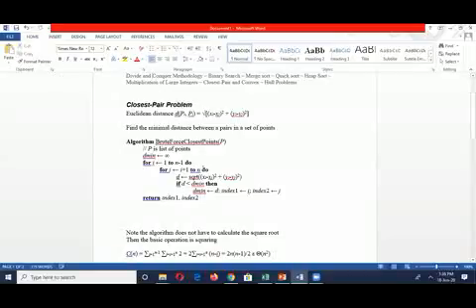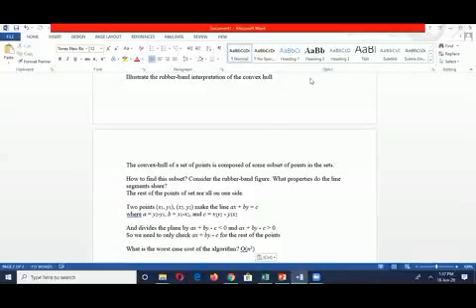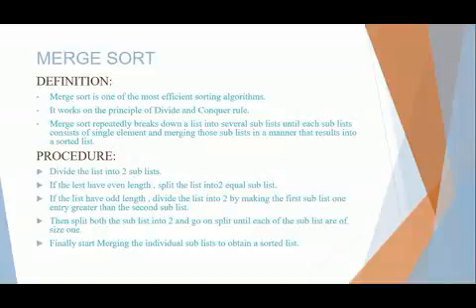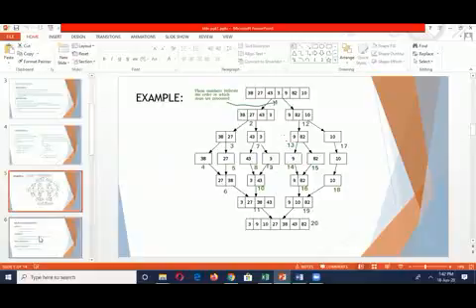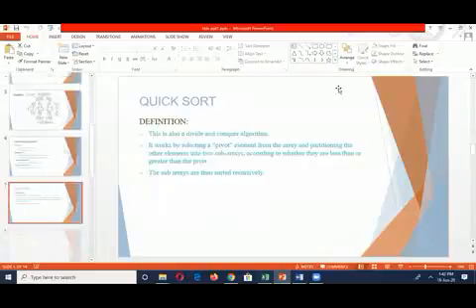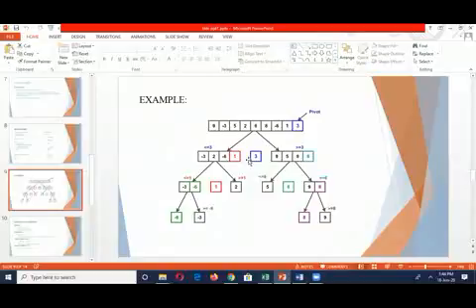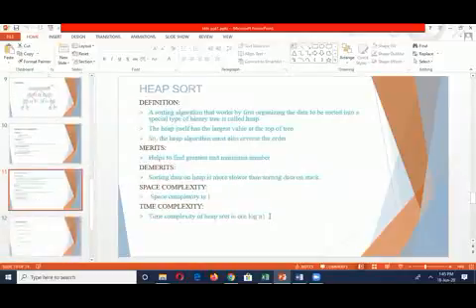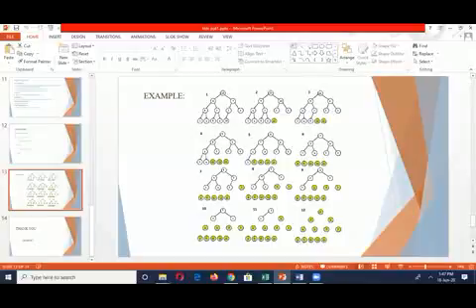SORTING TECHNIQUES IN DAA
DAA UNIT 2
UNIT II BRUTE FORCE AND DIVIDE-AND-CONQUER